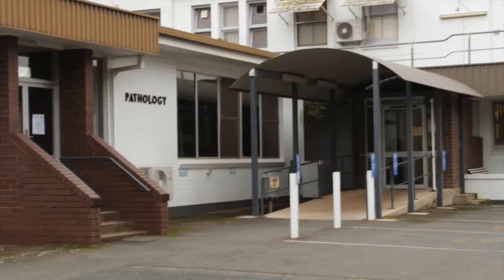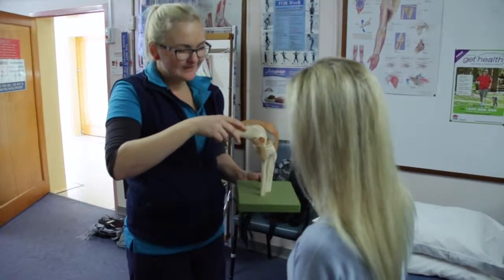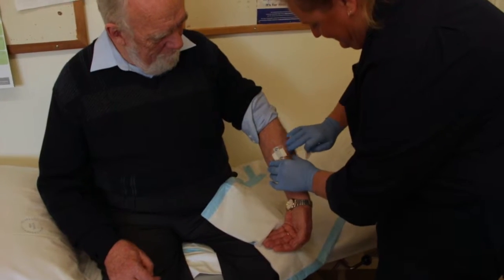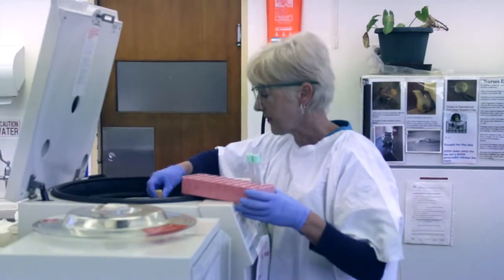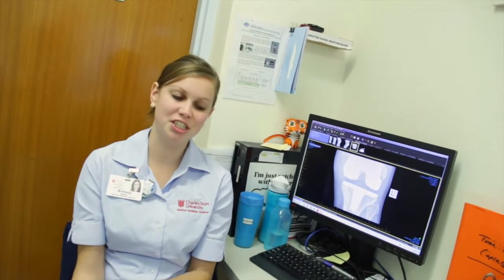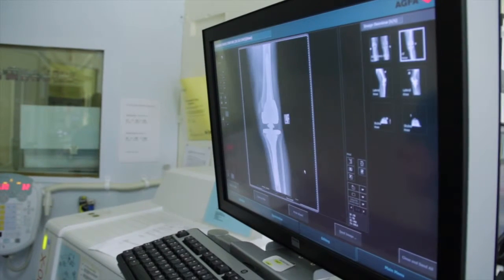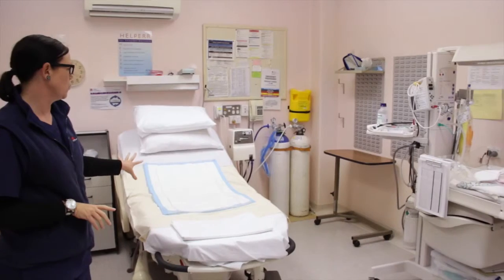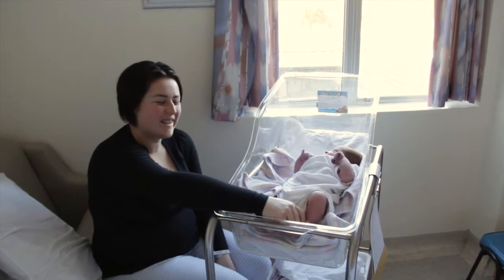Temora Hospital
This short video is about the Temora Hospital and the wonderful people that work there.

Produced by Unity Productions for Temora Shire Council.